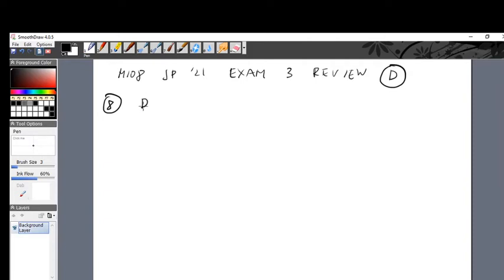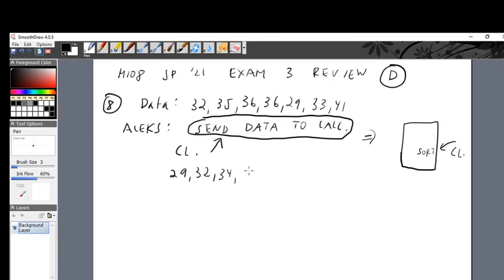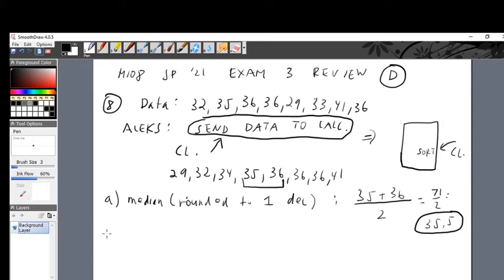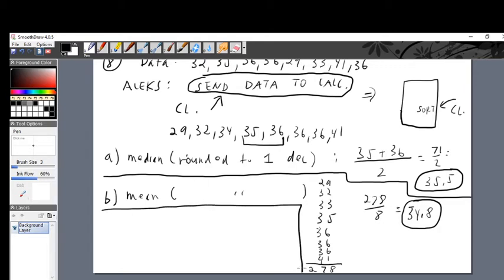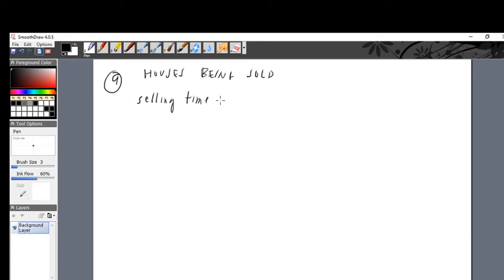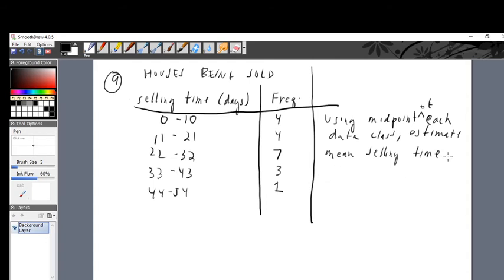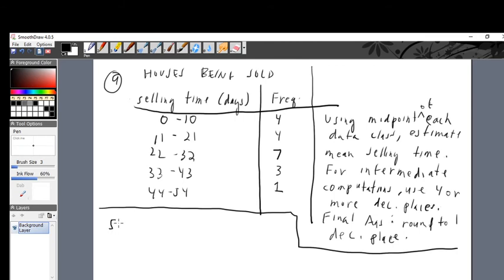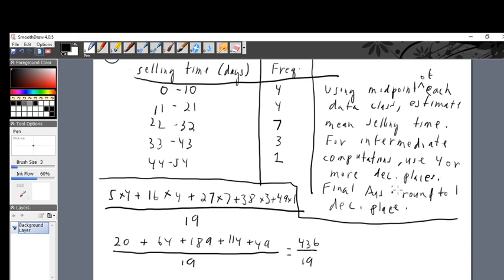M108 SP' 21 EXAM 3 REVIEW D